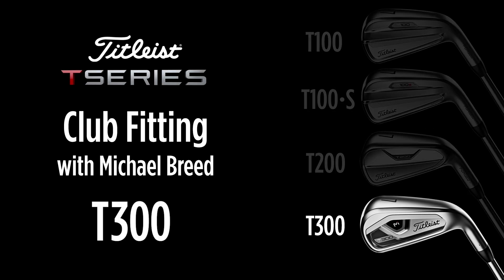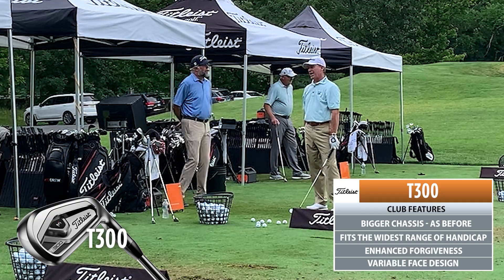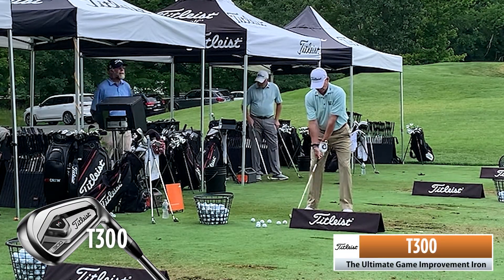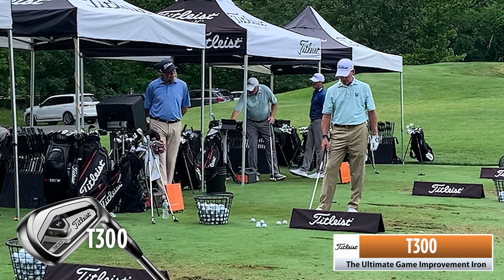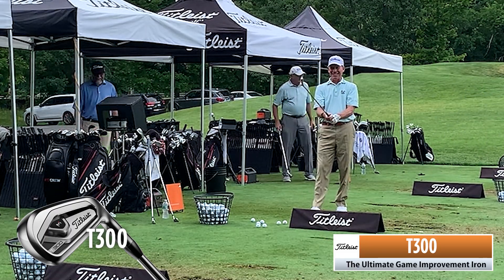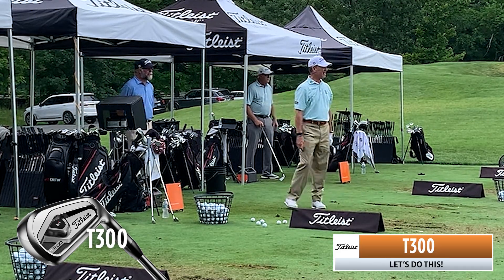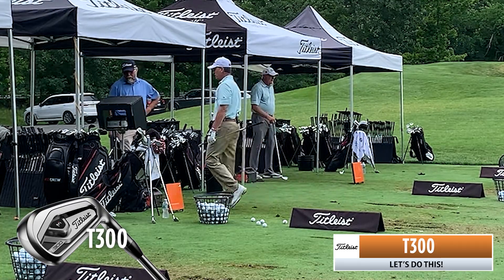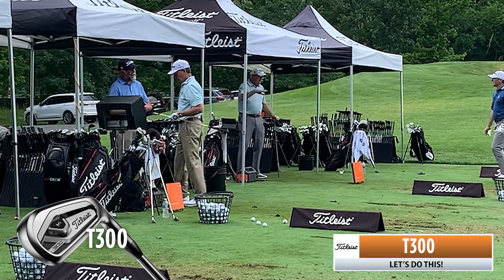Club Fitting Week Wraps Up with The Titleist T300 irons... Enhanced Forgiveness for All Handicaps!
The T300 irons. I had the opportunity to head over to Sleepy Hollow CC in Scarborough, NY for a Titleist Club Fitting event several weeks ago. What an eye opening experience it was! We tried out the all new T100, T100S, T200 and T300 irons and were amazed with the results... Each line is specifically designed for a particular players game and let me tell you - they are outstanding clubs... my results were fantastic and I believe yours will be as well!...